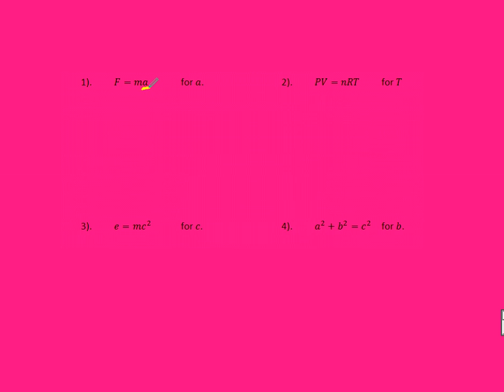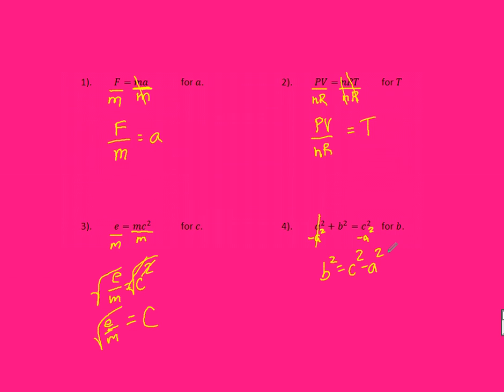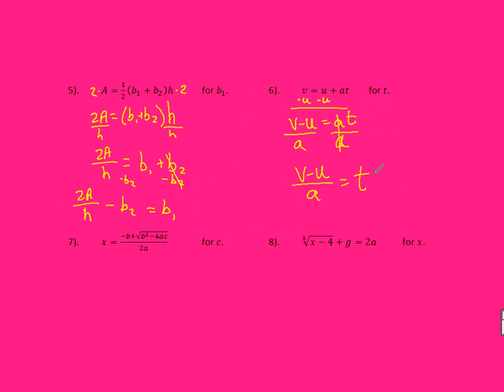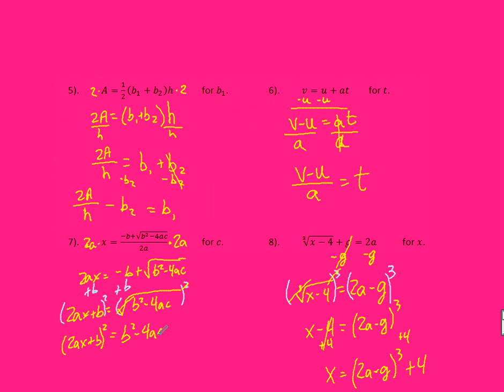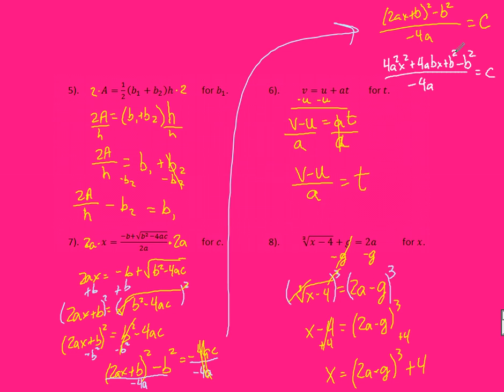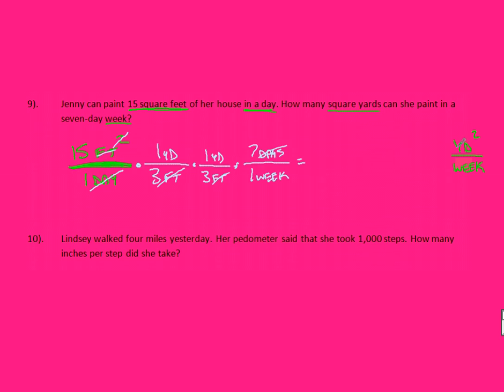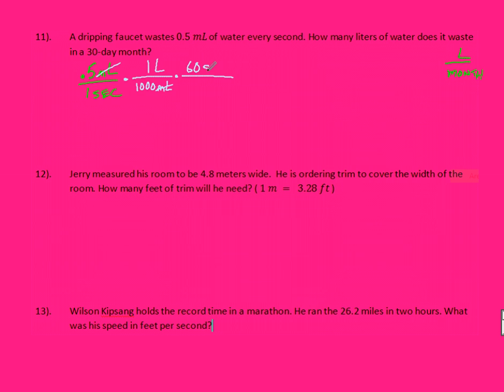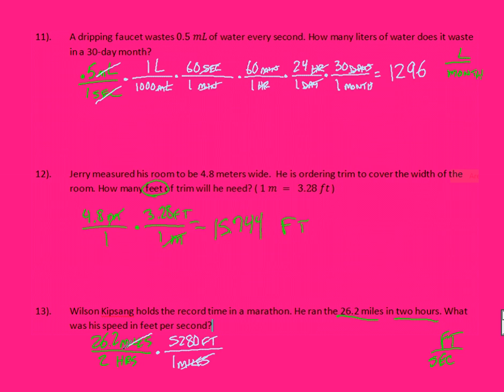CA conversions and rearranging review